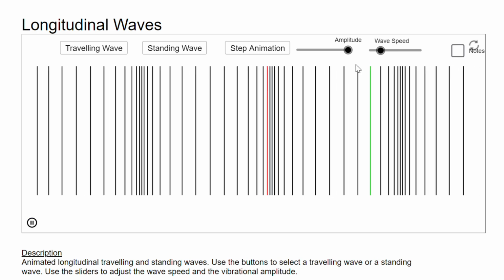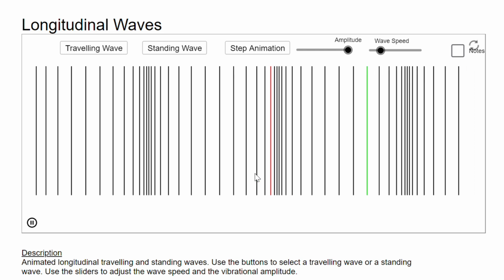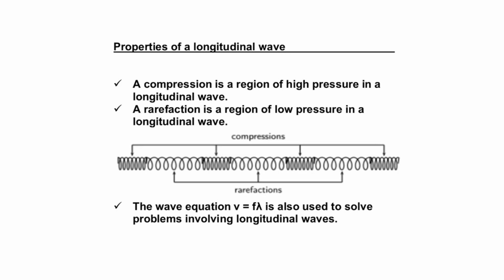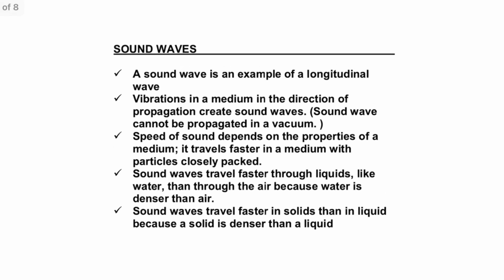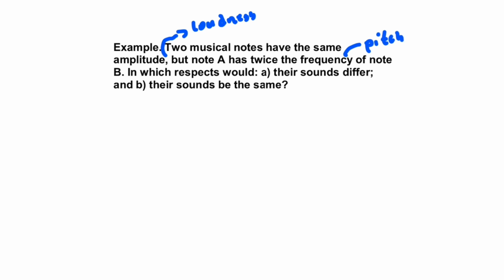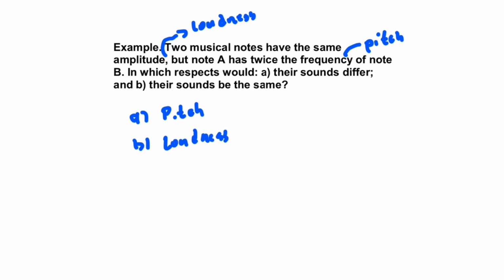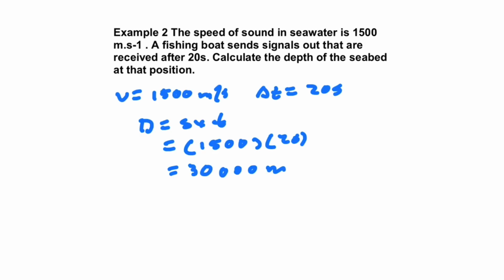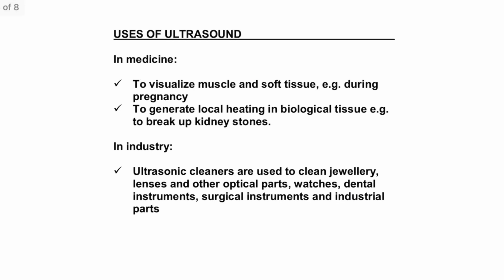LONGITUDINAL WAVE INTRODUCTION GRADE 10 (SOUND WAVES, ULTRASOUND, ECHOES)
LONGITUDINAL WAVE INTRODUCTION GRADE 10 (SOUND WAVES, ULTRASOUND, ECHOES & SPEED)